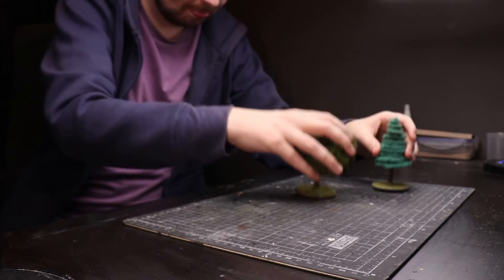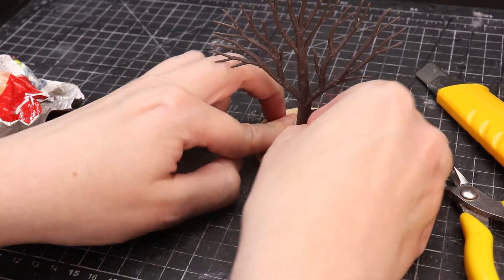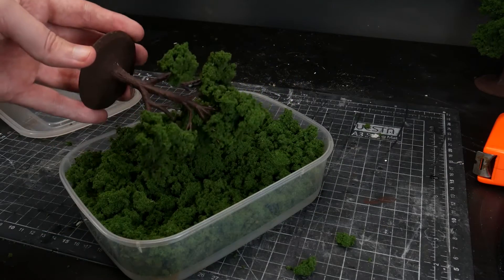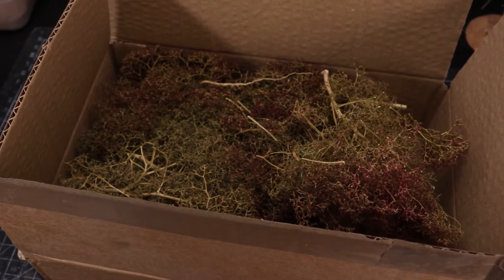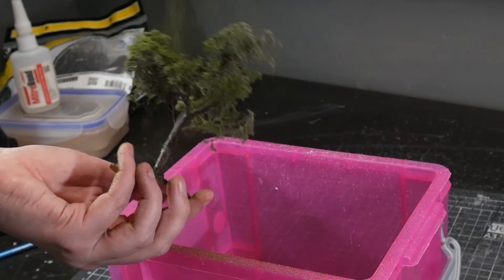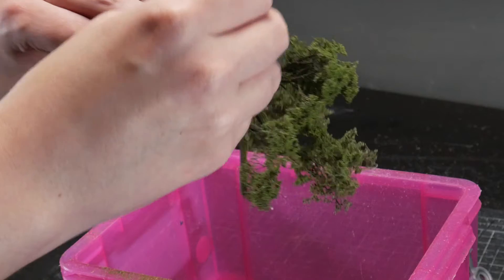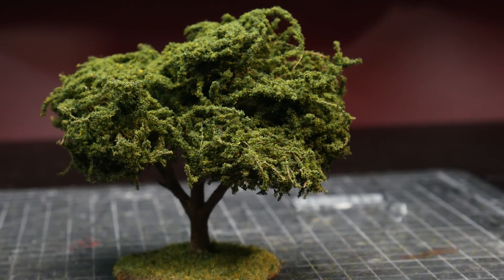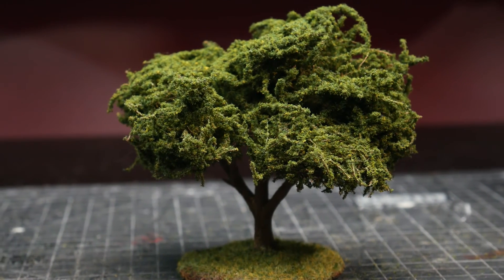Cheap Vs Realistic Trees - Poorhammer Vs Prohammer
What is the best way to make Wargaming Terrain Trees or tress for your dungeons and dragons campaigns? In this video I look at 3 main methods for making miniature trees"

 Side note, I did forget to mention that you can often use free real life tree branches as armatures!

How do you make wargaming trees? How do you model a realistic tree?

Materials (Amazon Shops - Commision Goes To Me If You Buy Something - Thank you) - What is used in video should be in there if I could find a link.

Main Armature - 28 x Deciduous - TR1122 - 3 To 5 Inch
The other one I used - 12 x Deciduous - TR1123 - 5 To 7 Inch